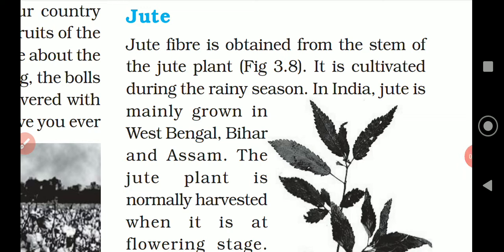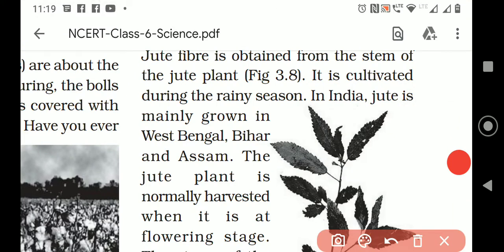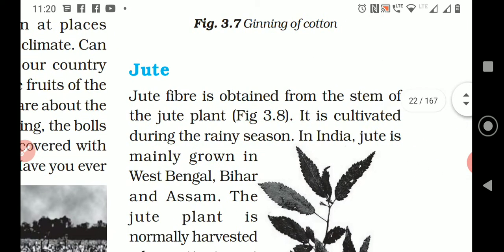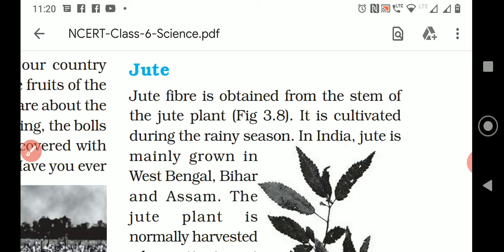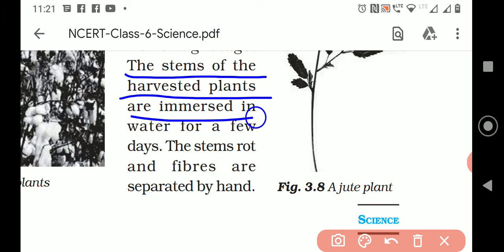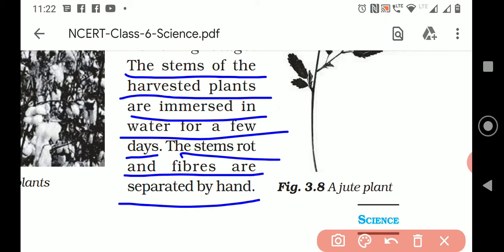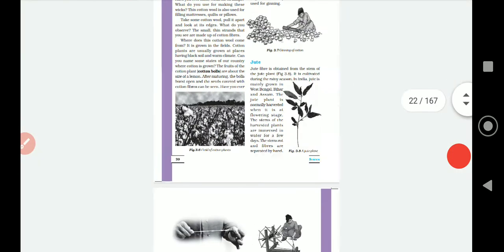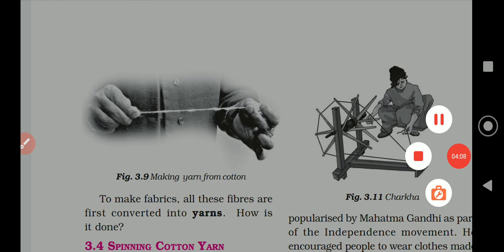Class 6 SCIENCE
Jute